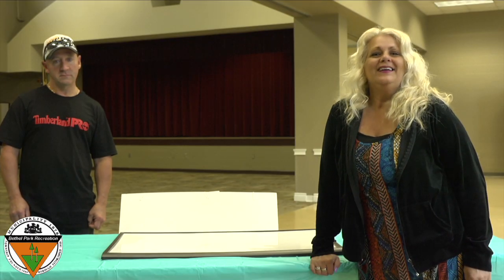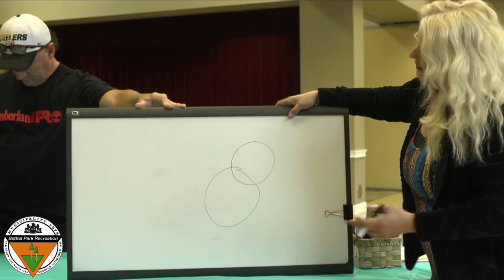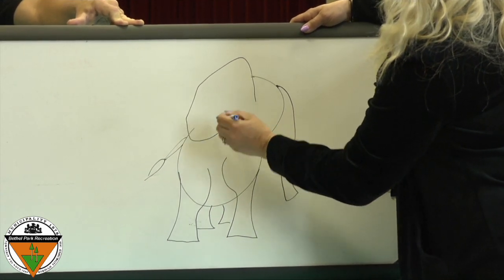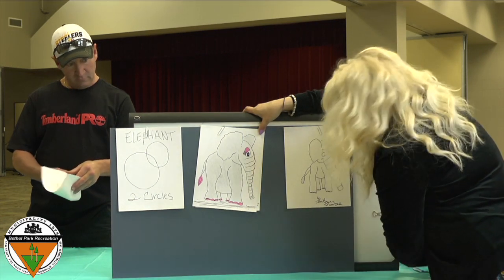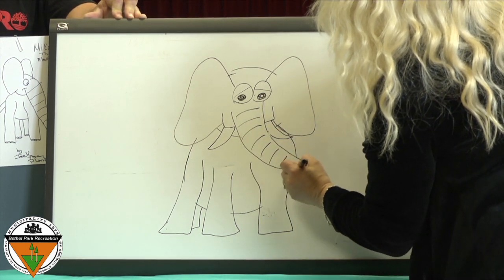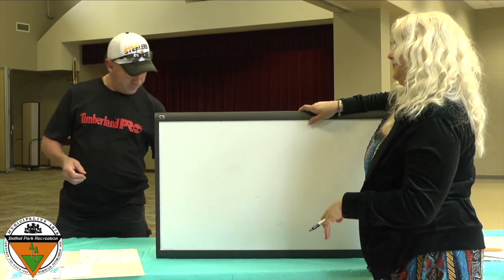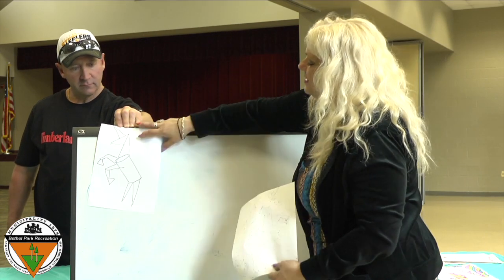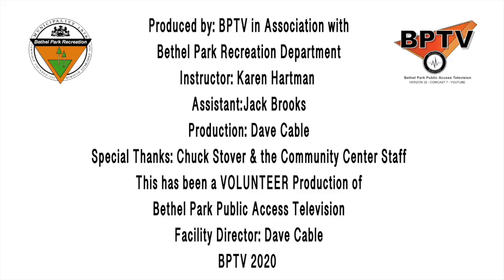Cartooning with Karen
Karen Hartman teaches some basic animal designs you can draw at home!